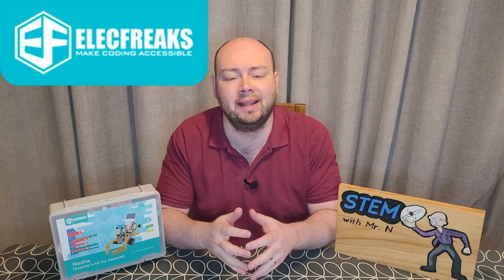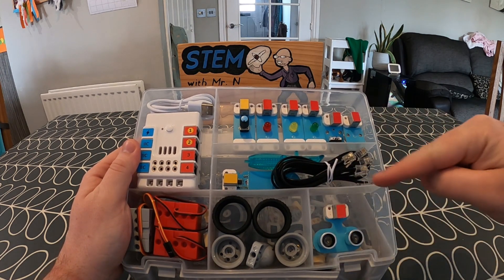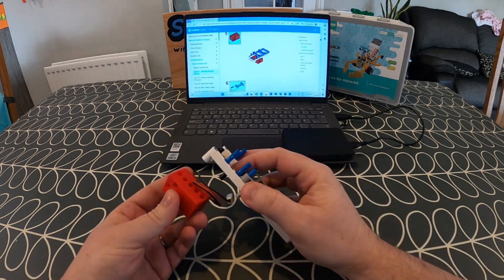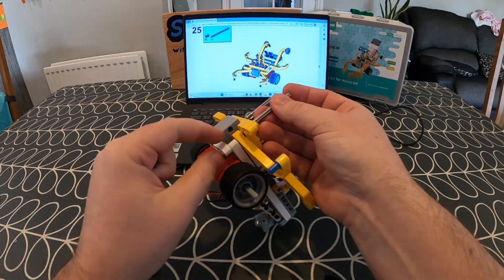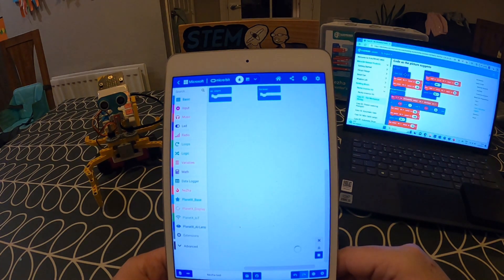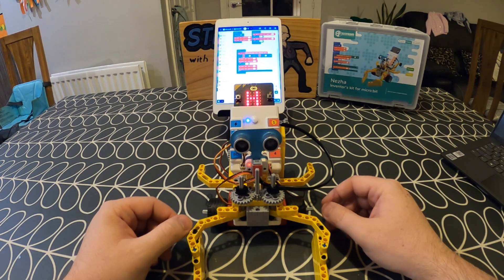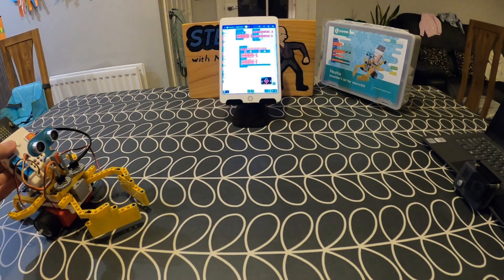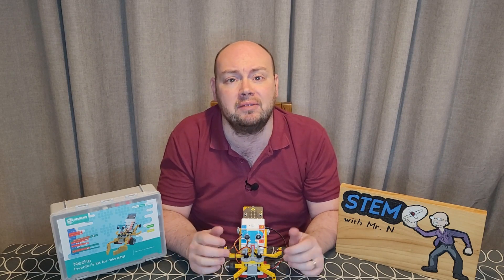Robot Review: Introducing the Nezha Inventor's Kit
Do you use the BBC micro:bit, or are you interested in using it? Then check out this Robot Review video introducing the Nezha Inventor's Kit, designed as an extension for the @microbit_edu.

Find out what's included in the kit, how to use the guides to build and code creations and pair these to the micro:bit app to have them run, as well as some fascinating facts about shrimps, as I unbox the Nezha Inventor's Kit by @elecfreaks and build their Mechanical Shrimp.